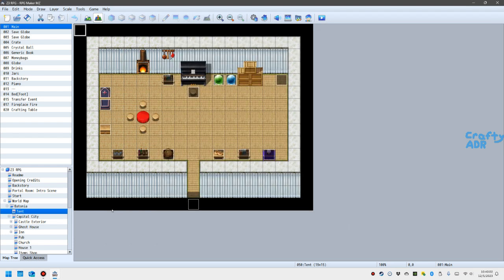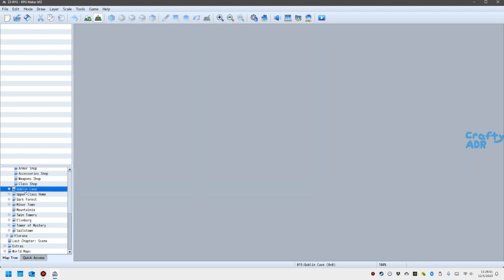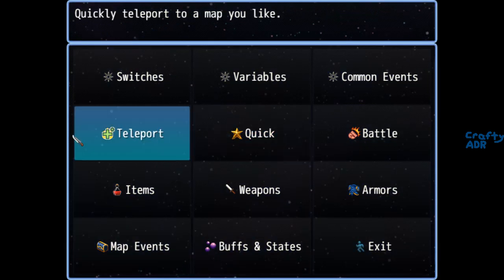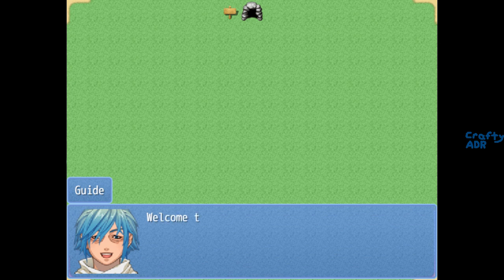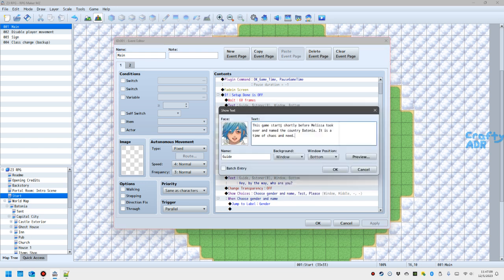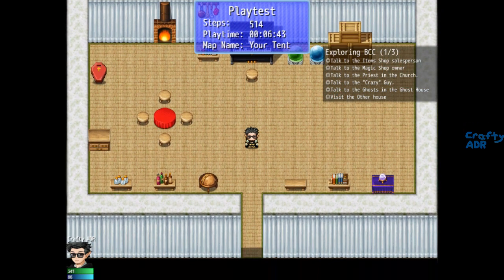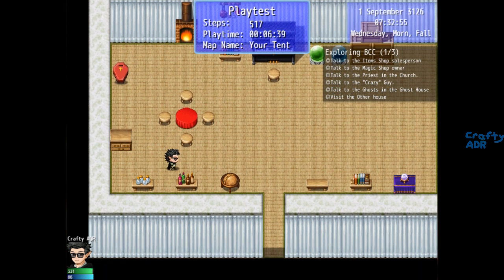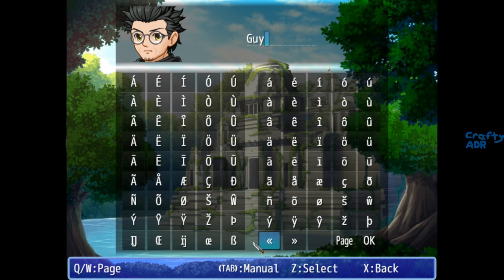Z3 RPG Development: Season 1: Episode 44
Season 1
Episode 44
Z3 RPG Version: 0.11.5
Video made in December, 2023